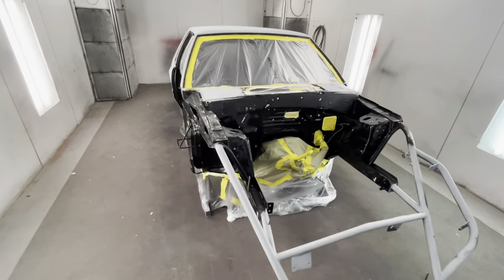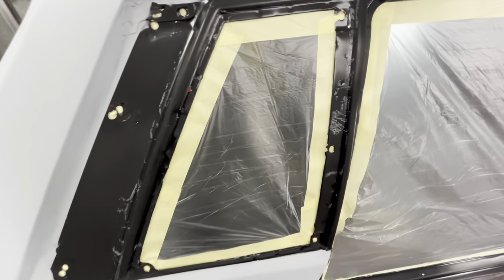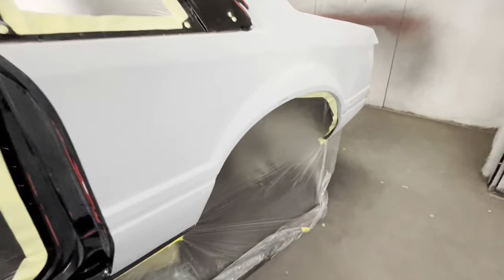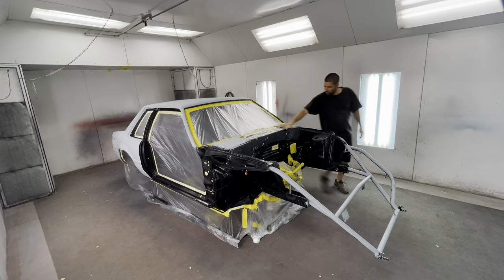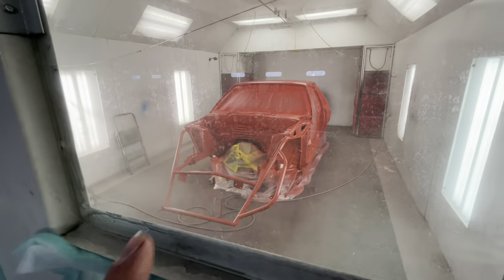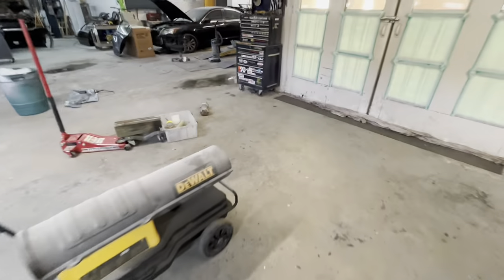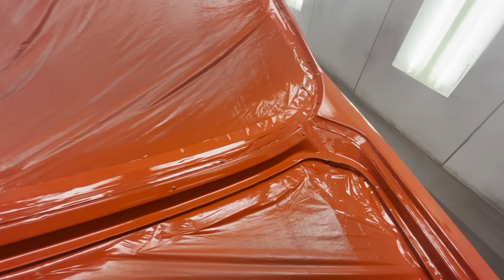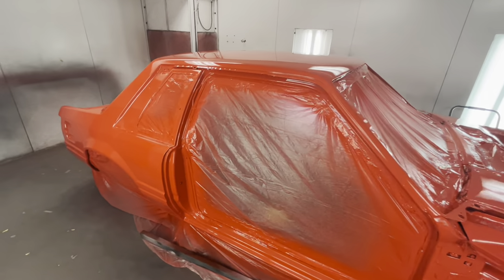Randy’s Mustang Finally Gets Paint‼️😲 It’s finally got a gloss again❗️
In this video we finally paint Randy’s Fox Body Mustang part of Turbo John Racing. The color is revealed and we go over a few small tips.

Music Credit